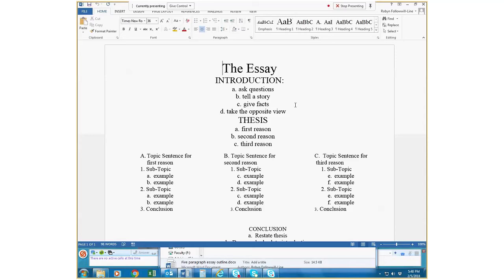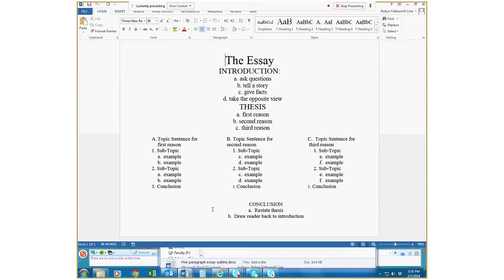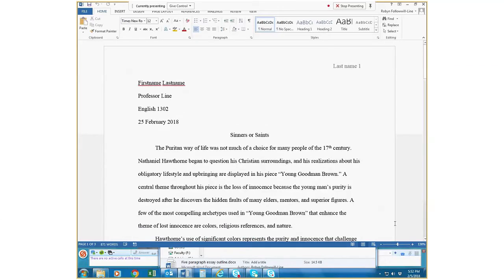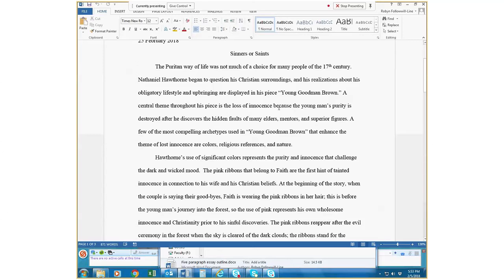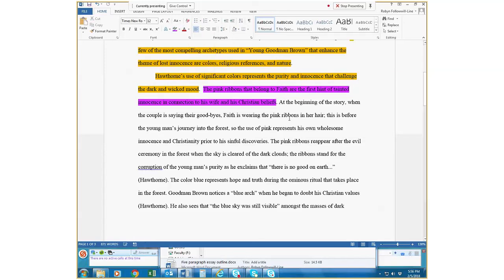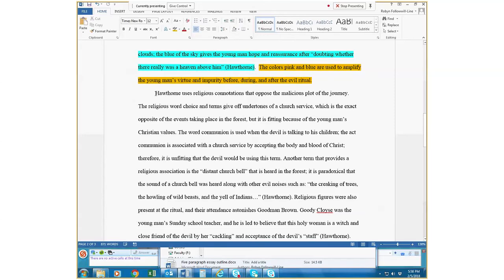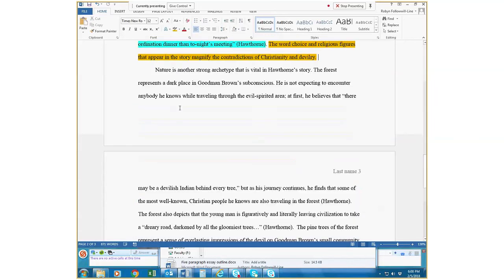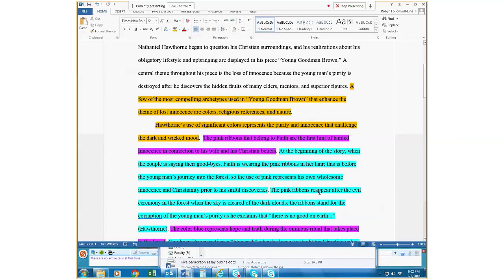five paragraph essay review